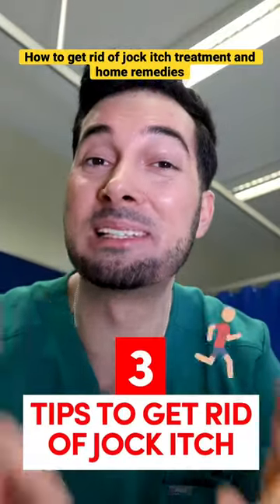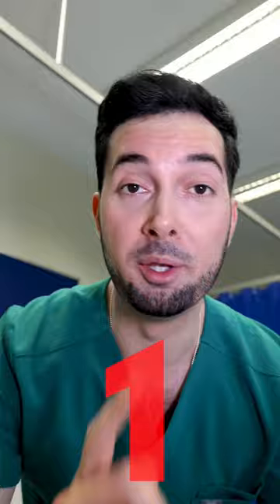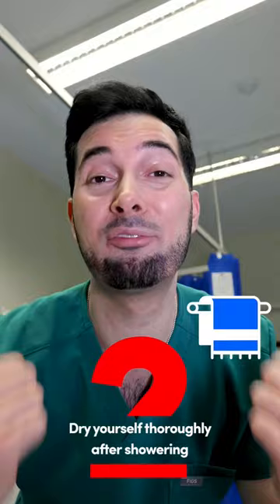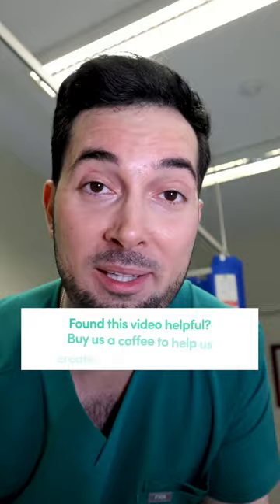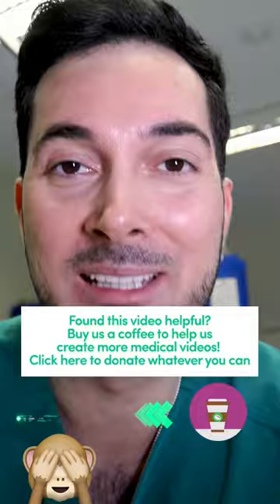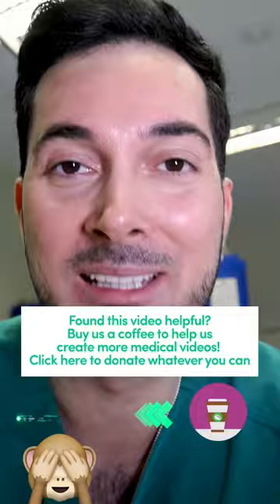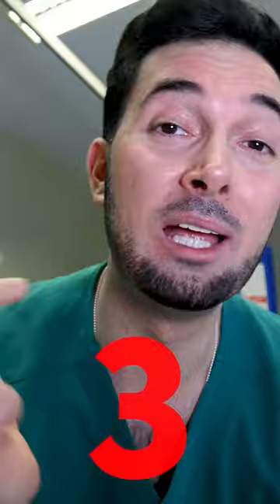How to get rid of jock itch treatment and home remedies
Learn how to get rid of jock itch with jock itch treatment and jock itch home remedies for natural treatment!

WHY JOCK ITCH:
Now, if you’ve ever suffered from Jock itch, you probably know how it can be an uncomfortable and unpleasant experience. Jock itch is a fungal skin infection of the groin that affects the upper thighs, your bum, and the lower abdomen region.